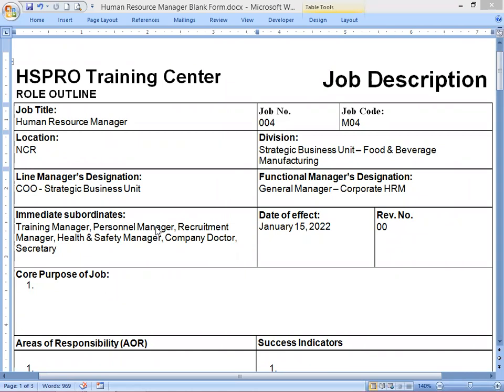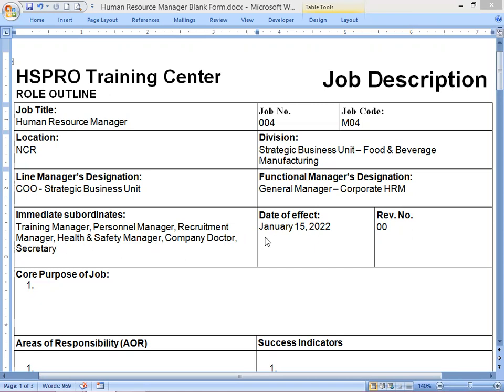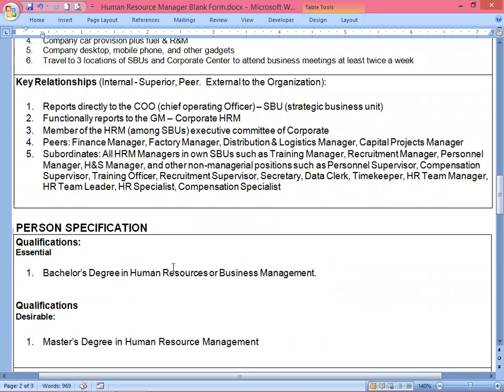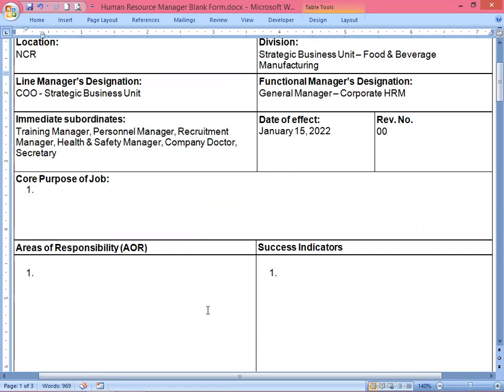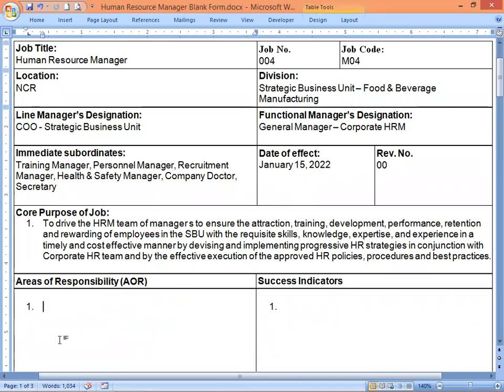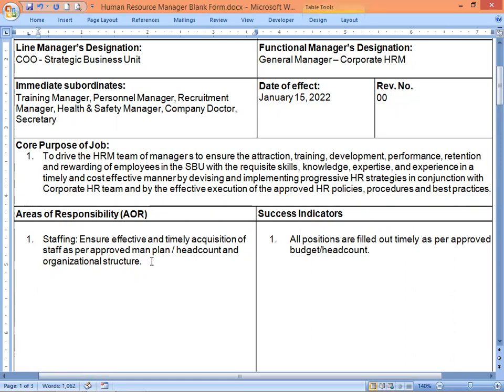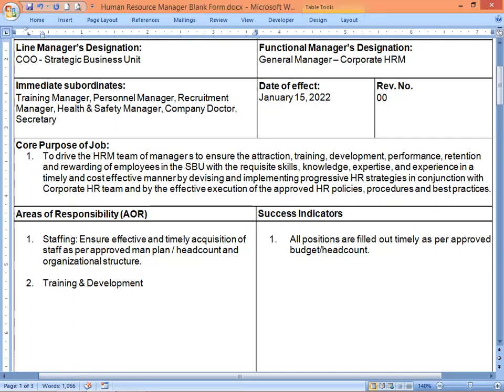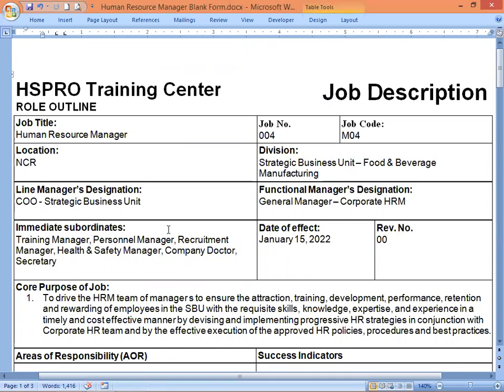How to create a job description for HR Manager Core Purpose of Job, AOR, and Success Indicators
This video is about how to create a job description for HR Manager. One of the most challenging role and highly complex job is the HR Manager. Even filling out the Core Purpose of Job, AOR (Area of Responsibility) and its success indicators is most challenging to write. HR Manager is taking the reign of leadership is quite usual over large organizations or big businesses. It is taking care of the strategic planning responsibility of the role. Please watch this video to get used to writing this kind of job description.

bob technical training
job description writing
management training
managerial training
technical training
hrm training
job dimension
job context
job competency
job specification
training and development
learning and development
hr manager
human resource management
core purpose of job